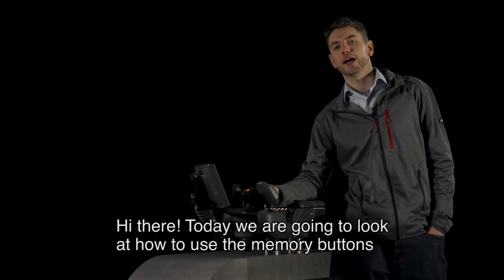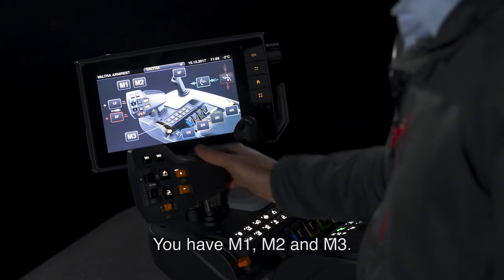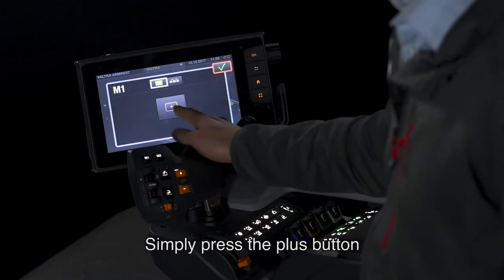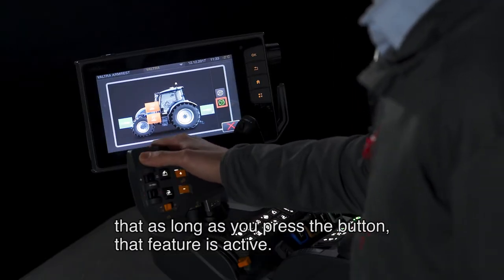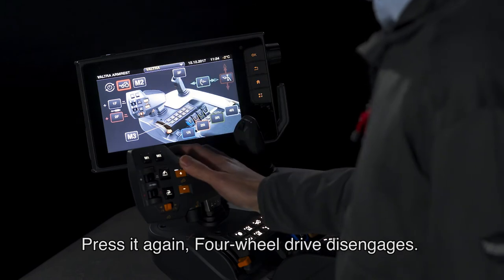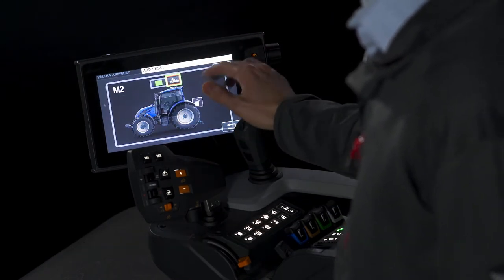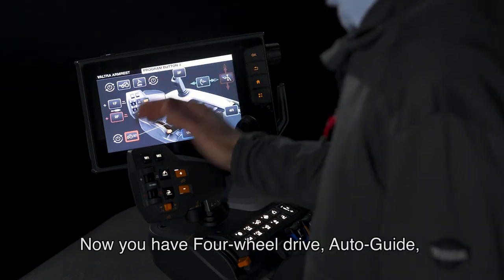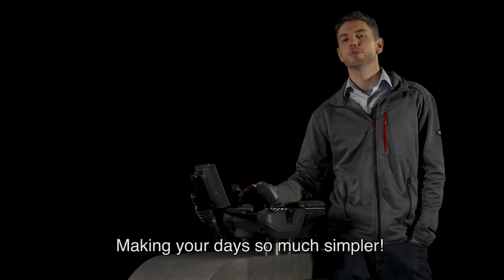Valtra SmartTouch Tip of the week: Memory buttons